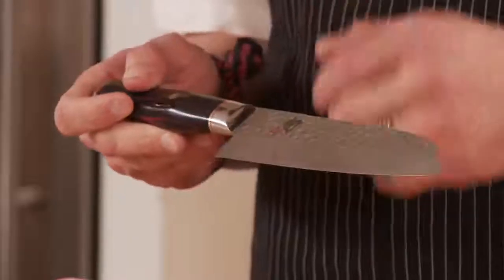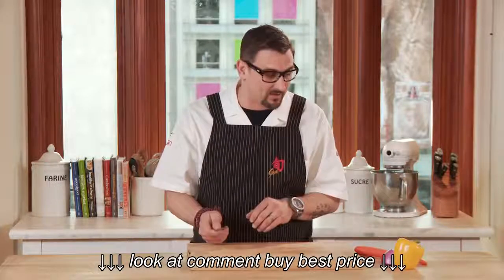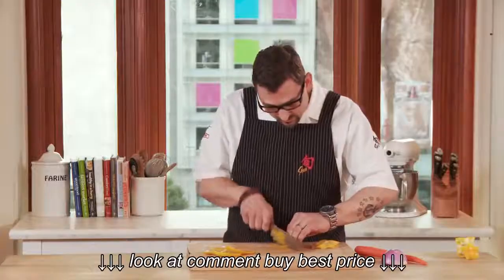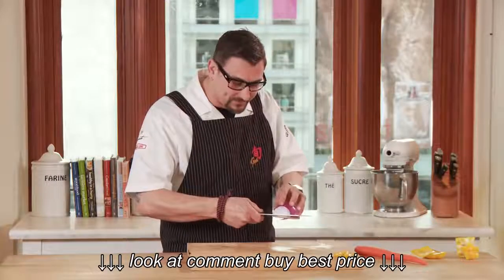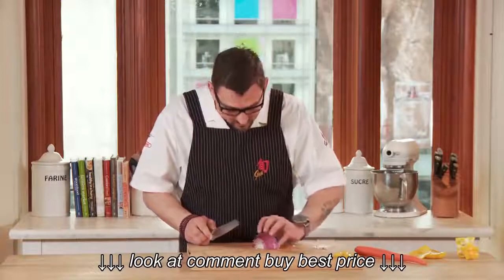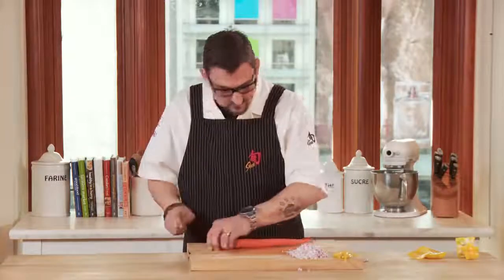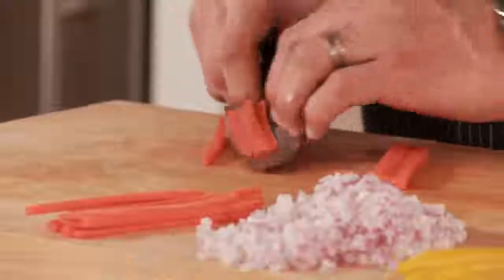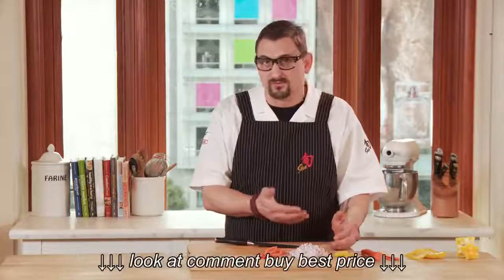Chris Cosentino How to Use the Shun Hiro Santoku Knife | Williams Sonoma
Chris Cosentino   How to Use the Shun Hiro Santoku Knife | Williams Sonoma, Chris Cosentino   How to Use the Shun Hiro Santoku Knife | Williams Sonoma